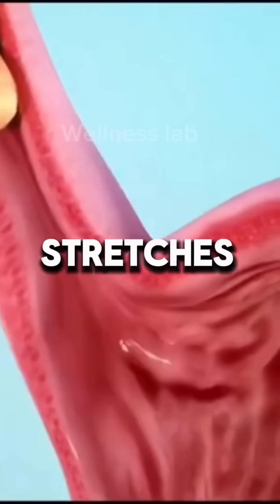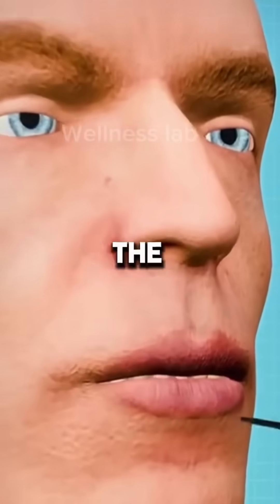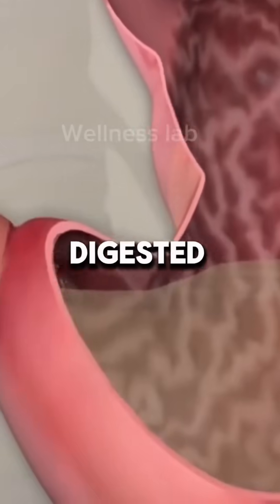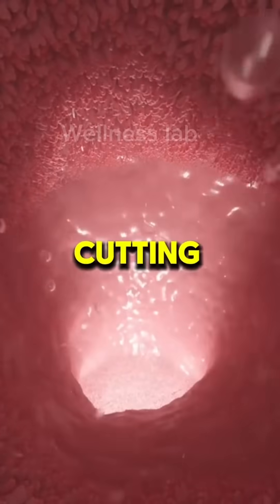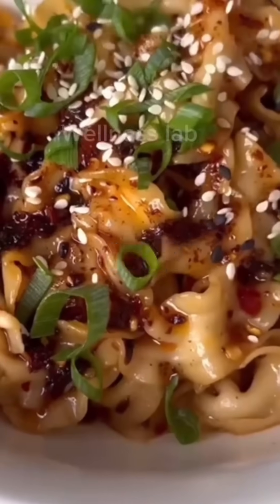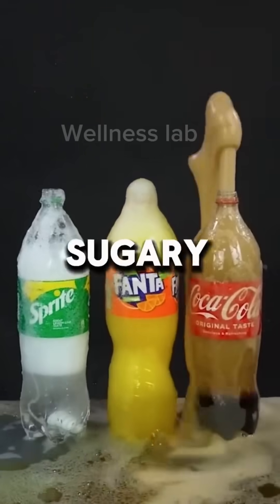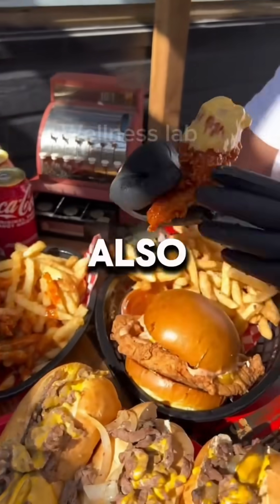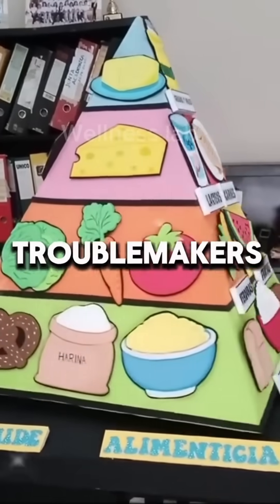Why some people Poop Right After Eating fypシ゚viral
Ever wondered why you immediately have to poop after eating? You’re not alone! In this video, we dive into the science behind this urgent post-meal bathroom trip. It’s called the gastrocolic reflex, and it’s a totally normal body response (for most people).